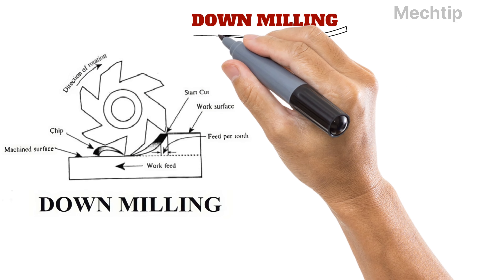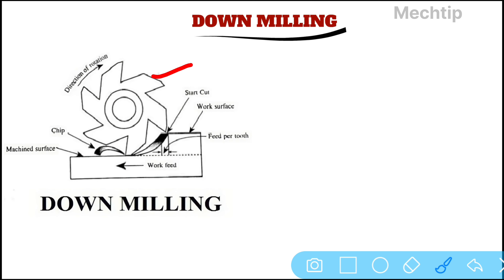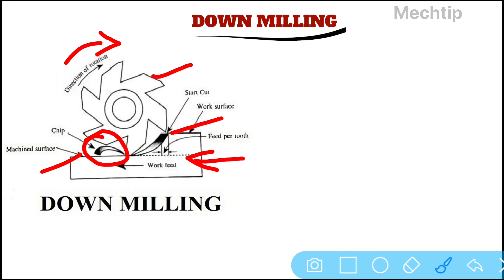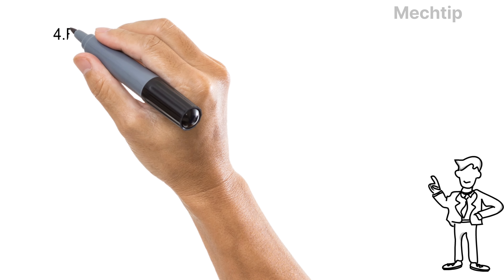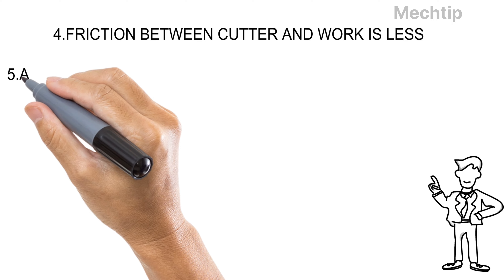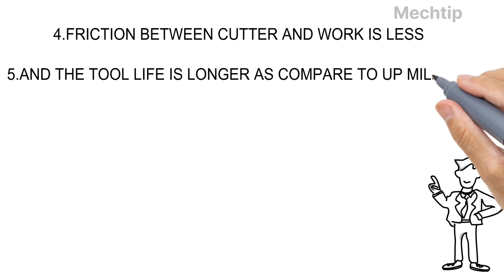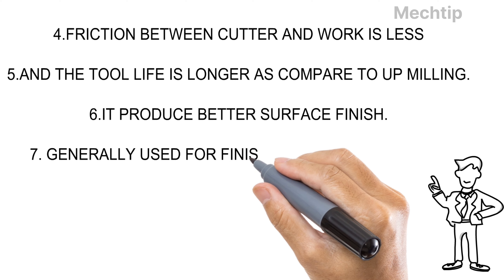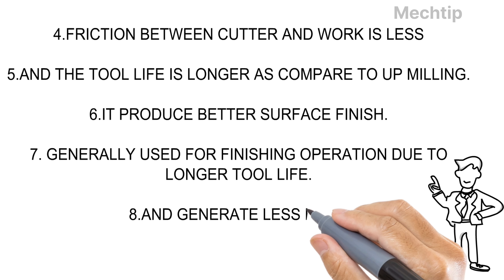What is Down Milling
Down Milling Process
cutter and work piece relation
manufacturing process
upmilling and downmilling
production technology
viral video